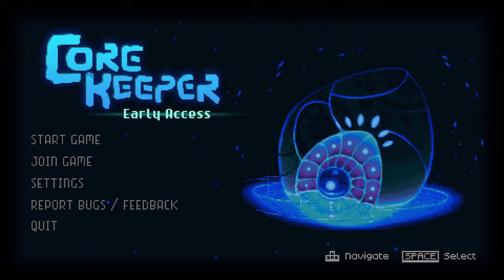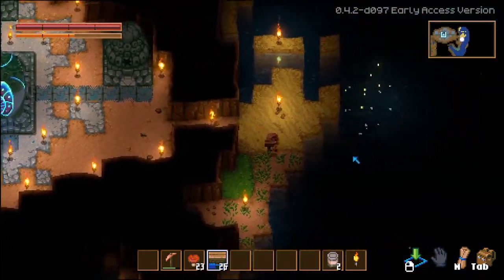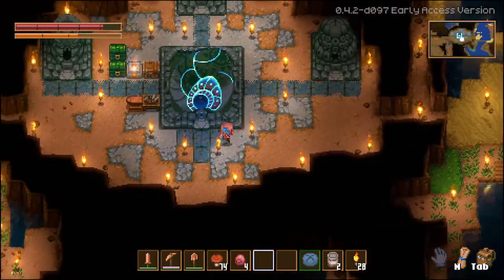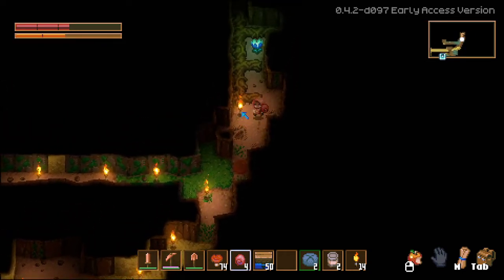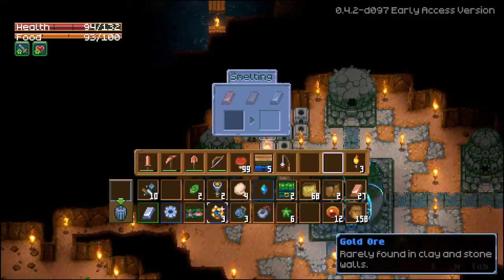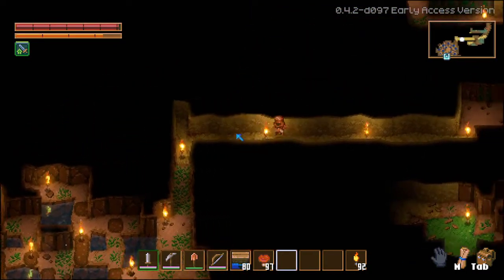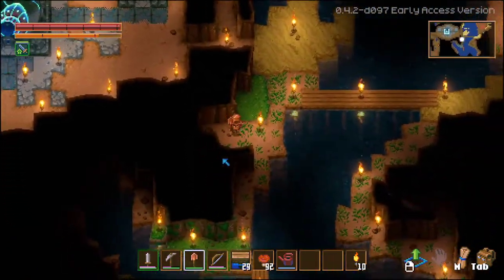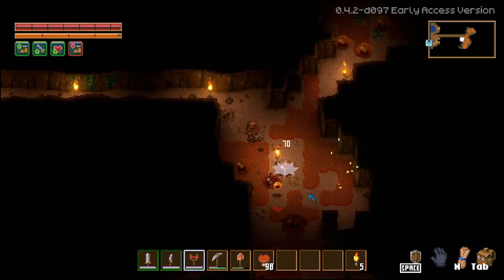Playing Core keeper for the first Time!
In this video we defeat a boss and we get some good items like copper armor and some Tin weapons. I did some test world to see how to play the game but other than that the charters  don't have very much progress.

Game: Core Keeper and it cost 11.64.
( It cost 11.64 when the upload of this video) BY MLF